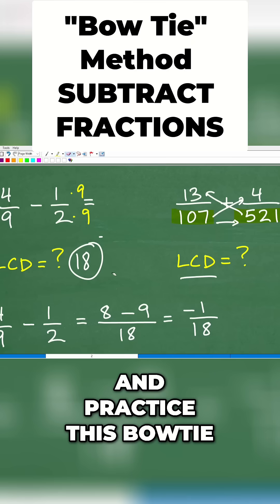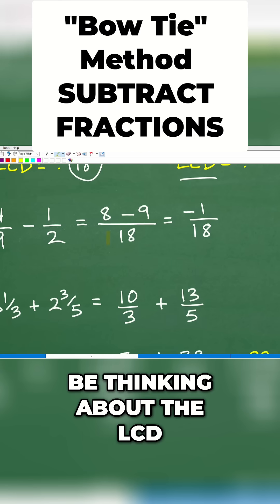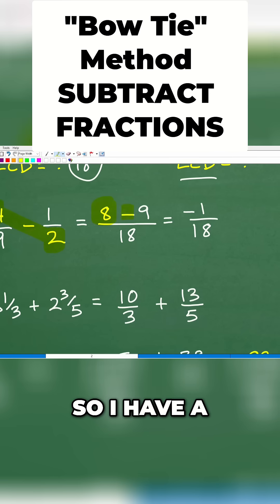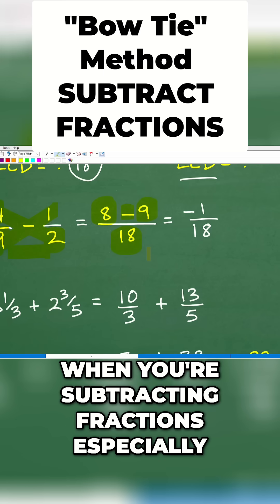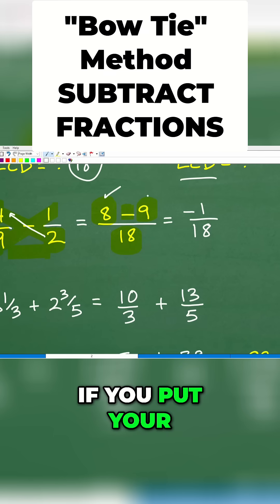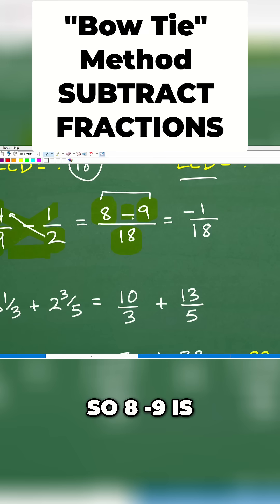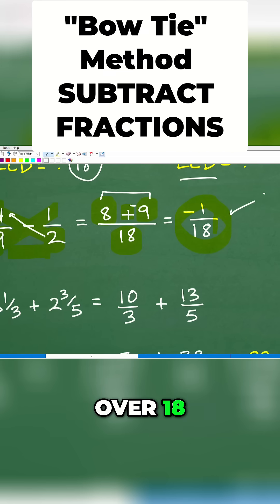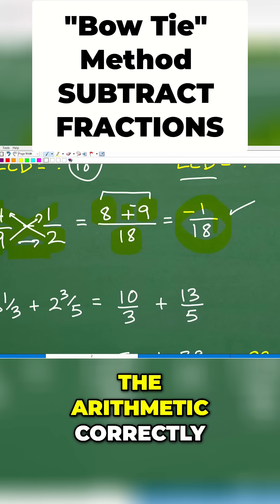best fraction short cut “bowtie method”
Short cut to add and subtract fractions with no LCD.

• HOMESCHOOL MATH
• COLLEGE MATH